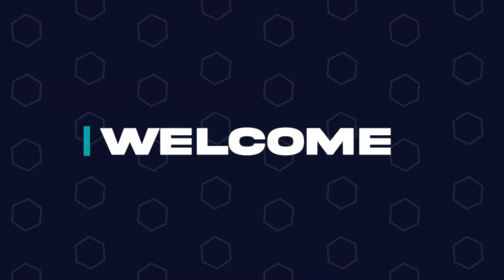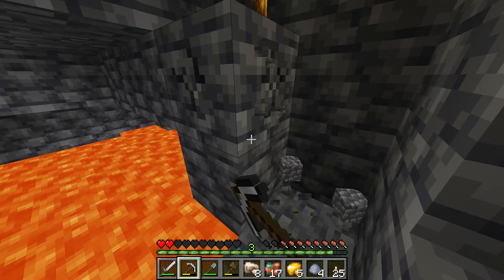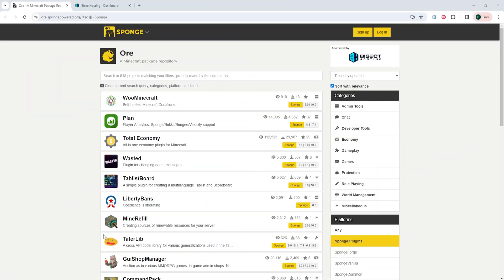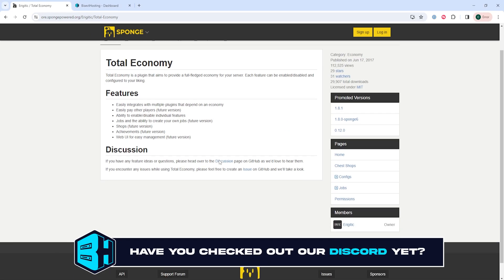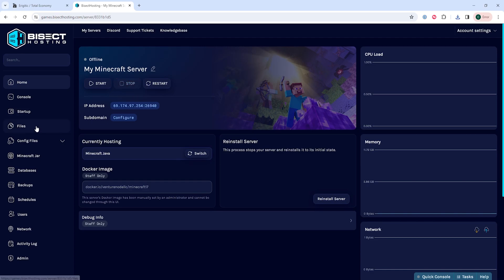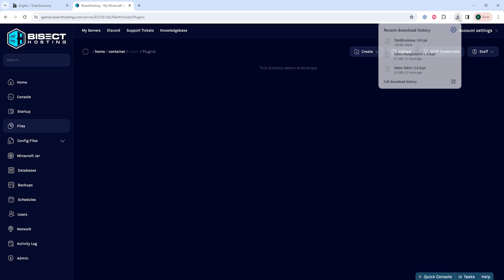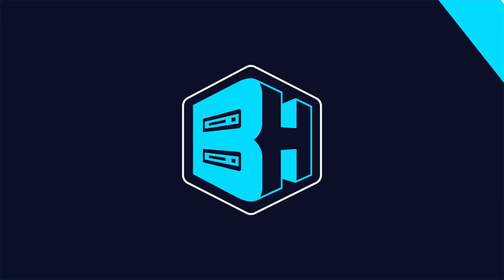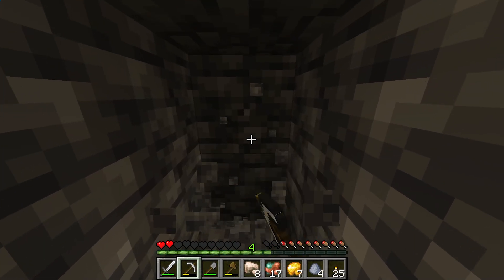How to Install Sponge Plugins on a Minecraft Server!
Learn How to Install Sponge Plugins on a Minecraft Server!

Installing sponge plugins is easy with BisectHosting! These plugins can be installed within the plugins folder.

TIMESTAMPS:

0:00 Intro
0:29 Download Mod
0:37 Stop Server
0:46 Install Plugins
1:05 Outro